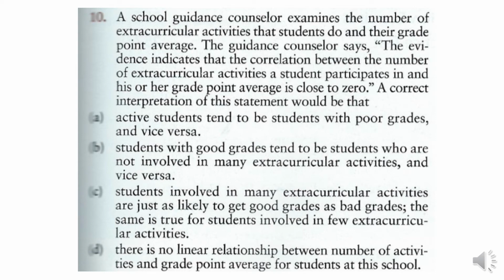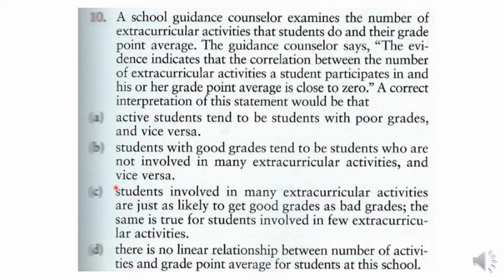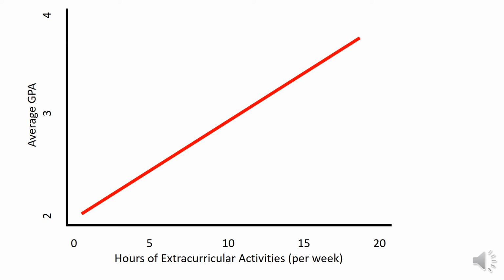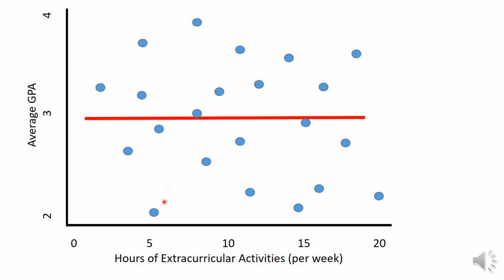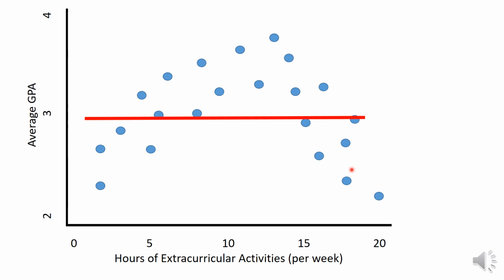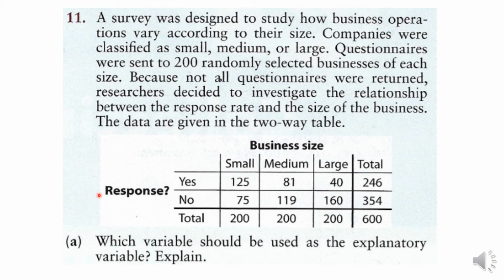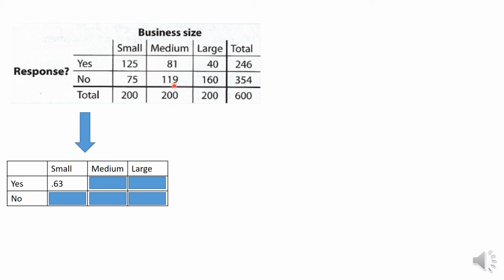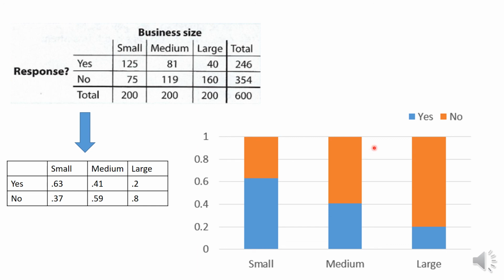Review 2 -- Problems 10, 11